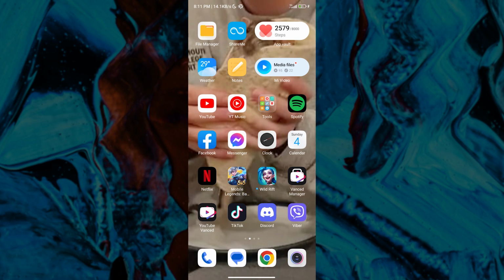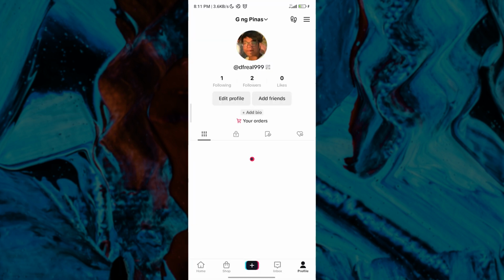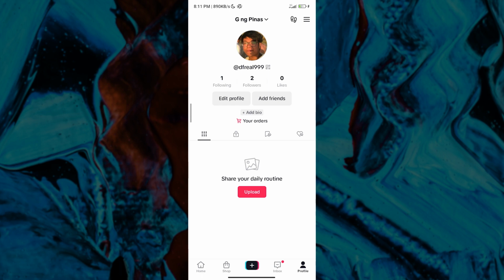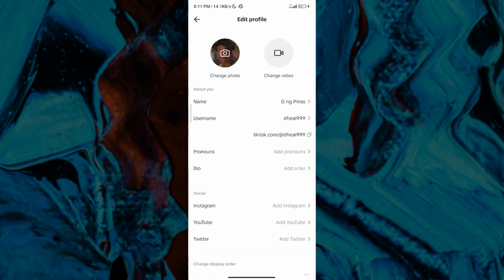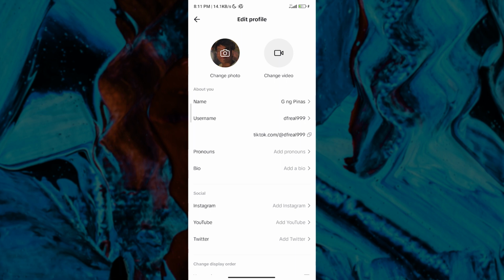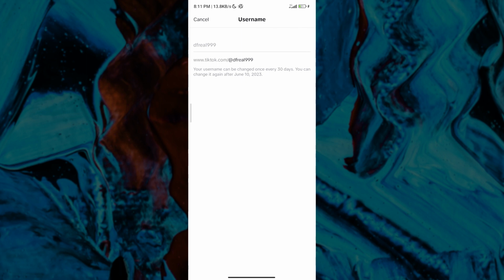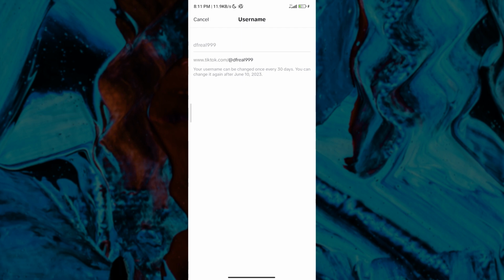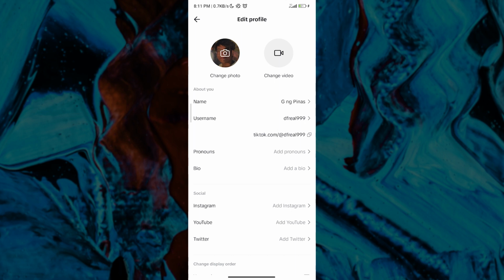How To Change TikTok Profile Link (Easy Steps)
In this tutorial, I will show you how to change TikTok profile link. These simple steps will teach you how to change profile link in TikTok.